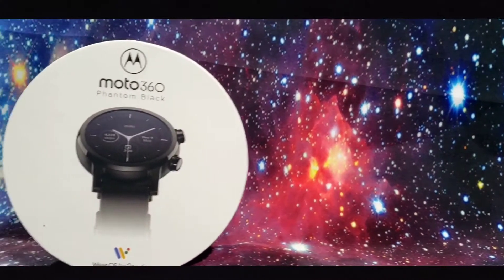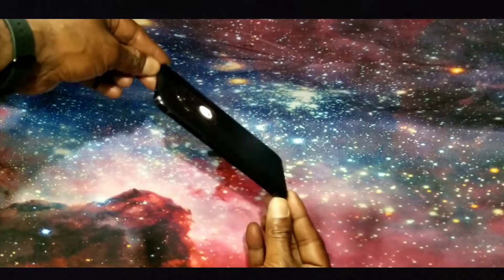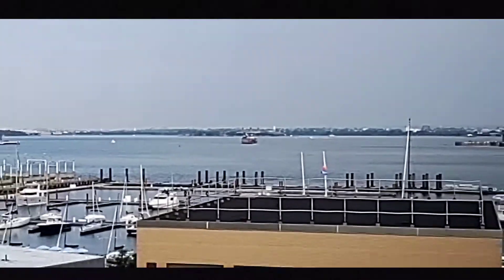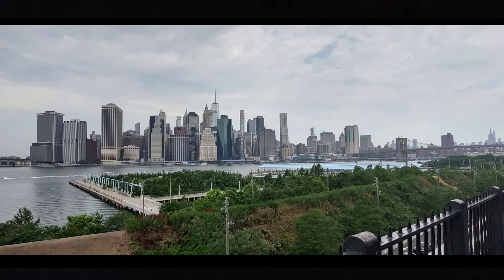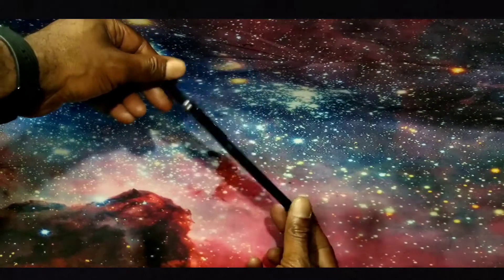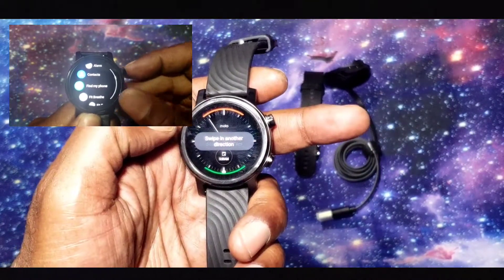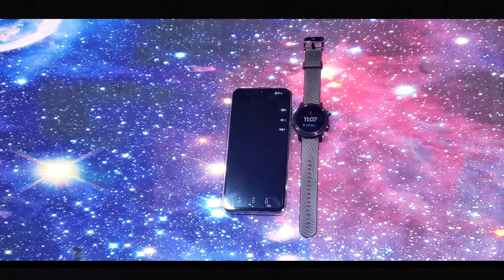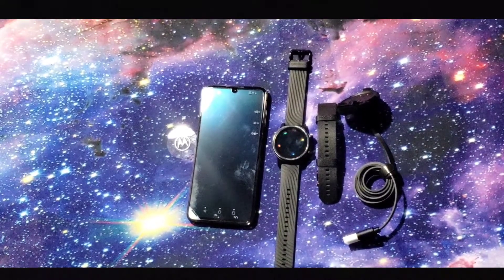Moto 360 Gen 3 Phantom Black, Paired With Motorolaone Zoom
Moto 360 Gen 3 Paired With Motorolaone Zoom?!... WHAT THE F%K WAS I THINKING?...